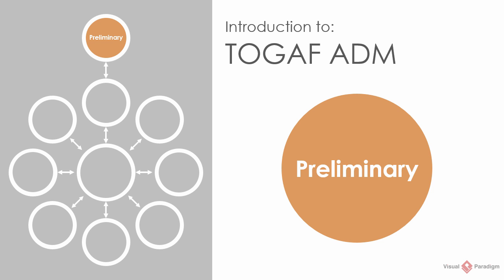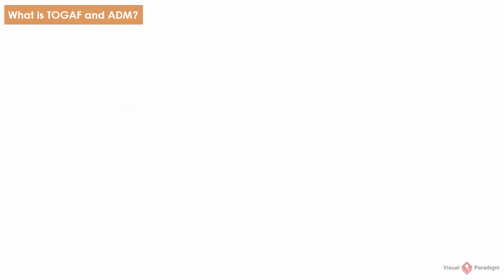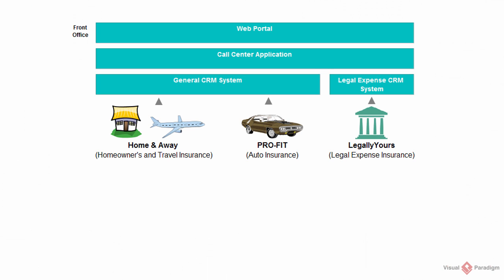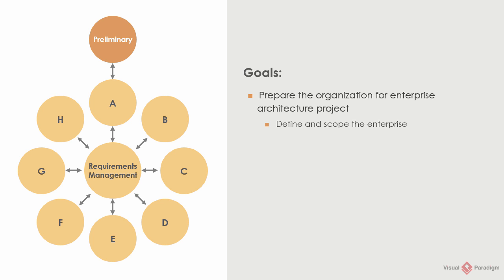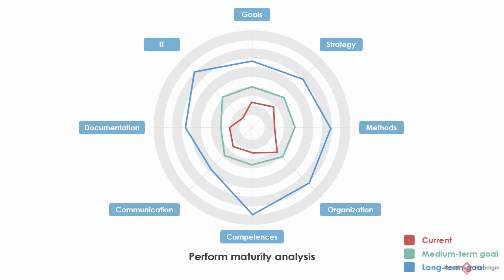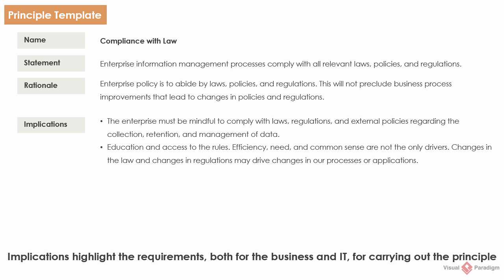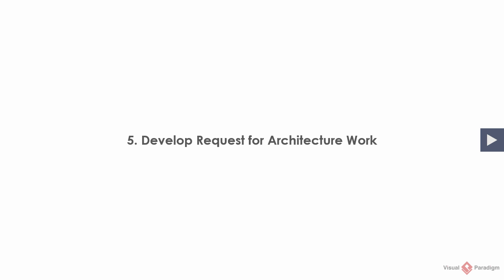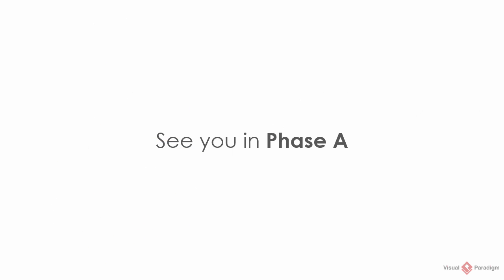Introduction to TOGAF ADM: Preliminary Phase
In the preliminary phase of TOGAF, you'll perform preparation and initiation activities to meet the business directive for a new enterprise architecture. In this video we will walk you through the major steps to perform in the preliminary phase.

Develop all the deliverables for the entire TOGAF Architecture Development Method (ADM) with instructions, modeling tools, samples, guidelines and techniques. For more details, please check: